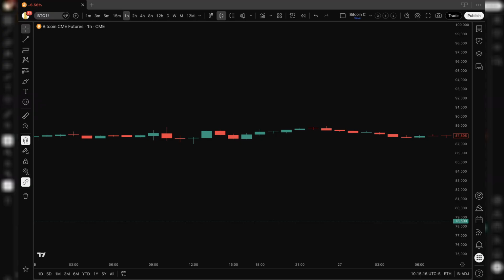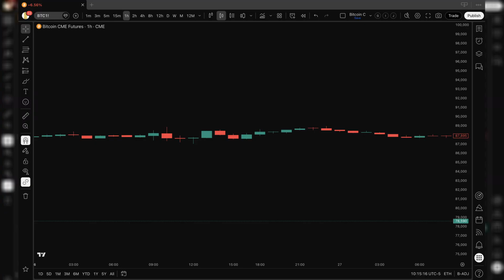EP2 — Why Markets Resolve in Sessions, Not Continuously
Markets do not resolve evenly across time.
They resolve in stages.

Price moves continuously, but participation shifts.
Liquidity overlaps, then thins.
Conditions are inherited, not reset.

This episode focuses on why sessions matter inside market structure —
not as time zones, and not as signals,
but as participation shifts that shape how volatility is processed.

We examine:

• How session grouping reveals structural sequence
• Why identical candles can represent different conditions
• How unresolved ranges transfer between sessions
• Why most market time produces tolerance, not outcome
• How participation changes without altering structure

Sessions reveal when pressure is applied,
and when it is not.

Structure forms through sequence, not continuity.
Price continues processing inside session-defined inheritance.